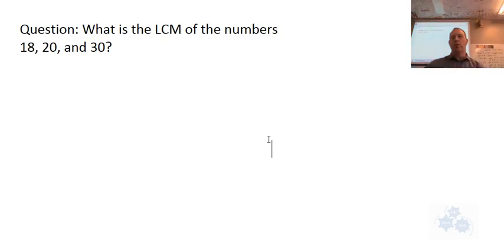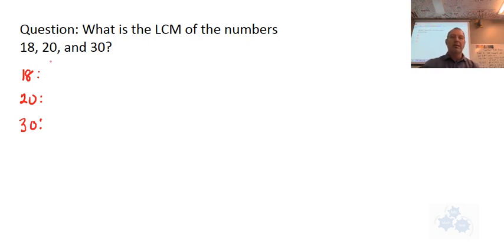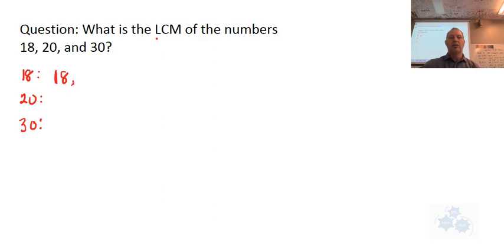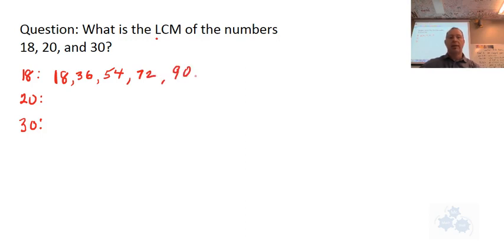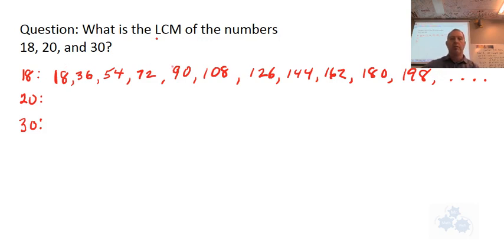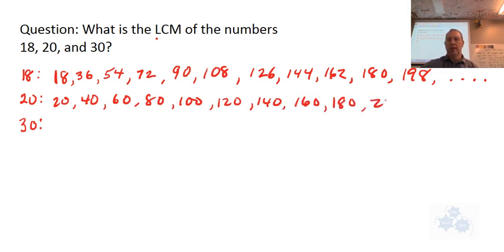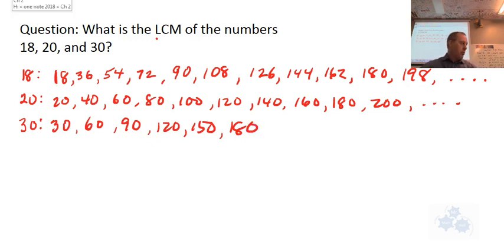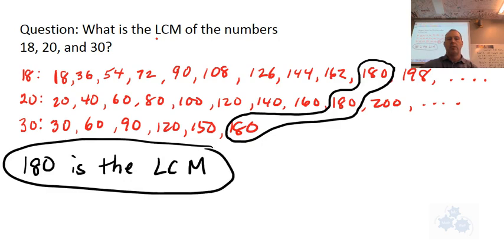FM 10 3.1 Lowest Common Multiple Method one (listing multiples) example